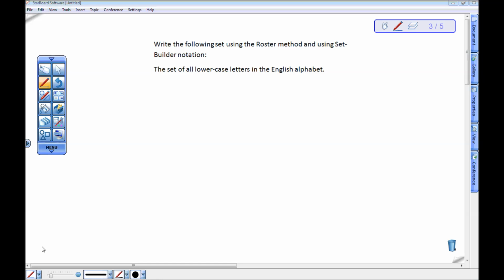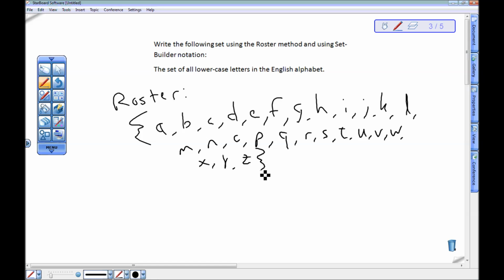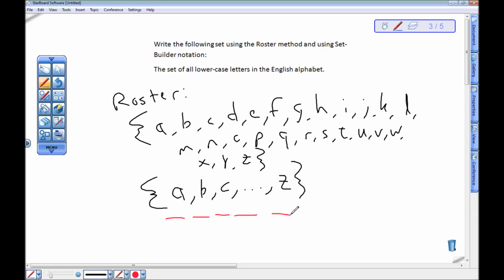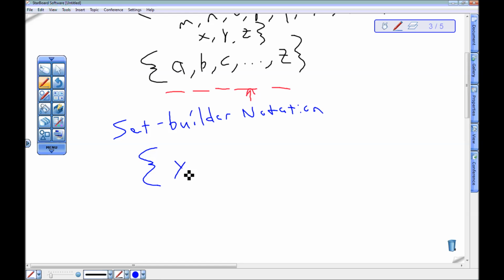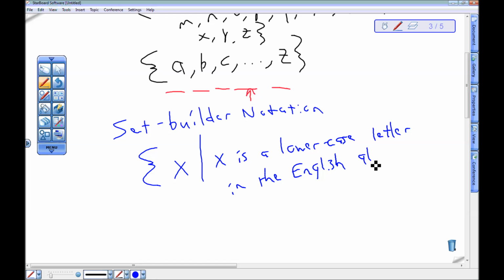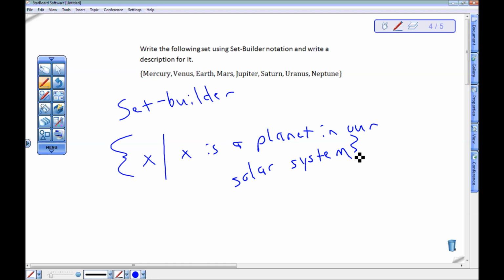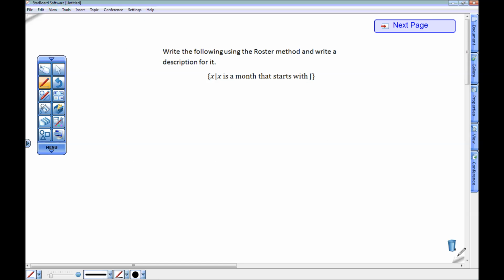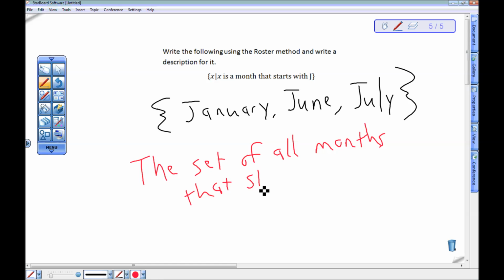More Set Descriptions